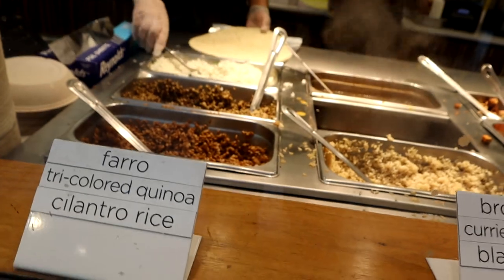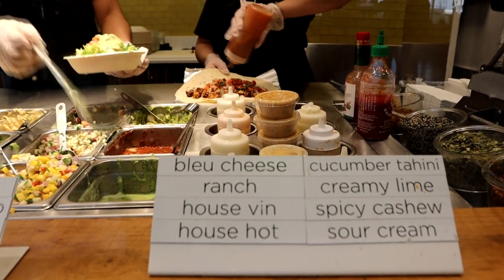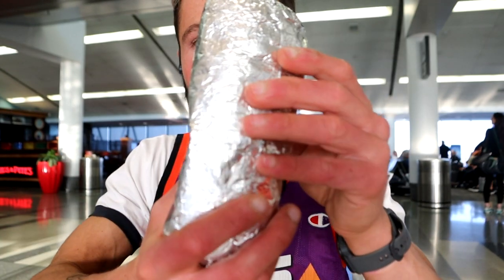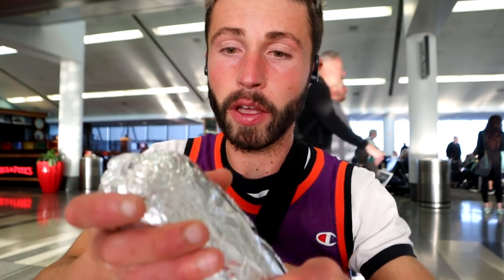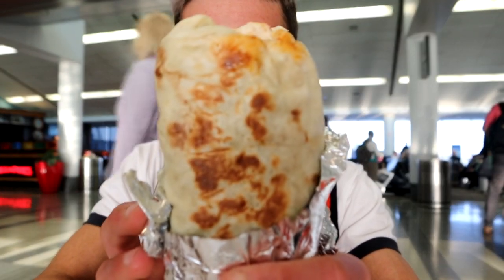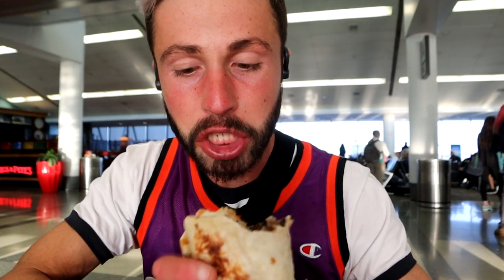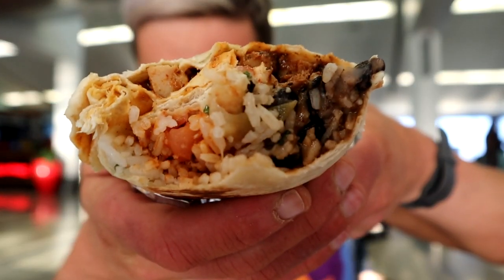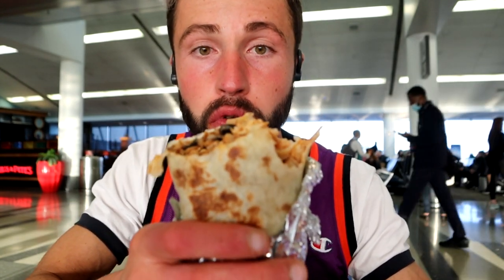AMAZING BURRITO AT THE PHILADELPHIA AIRPORT from Currito Burrito